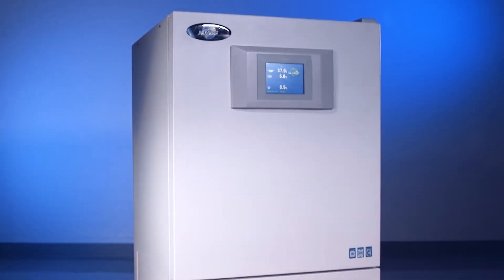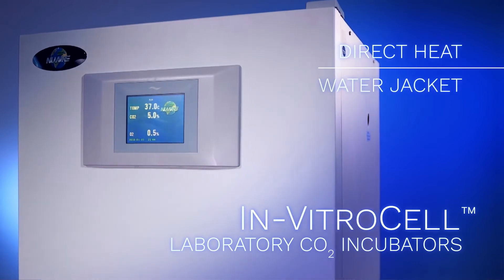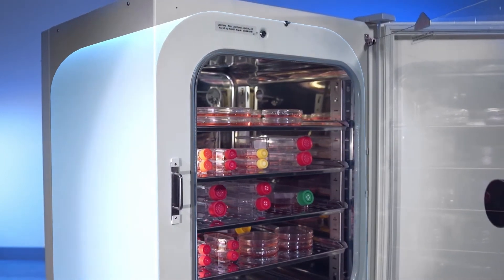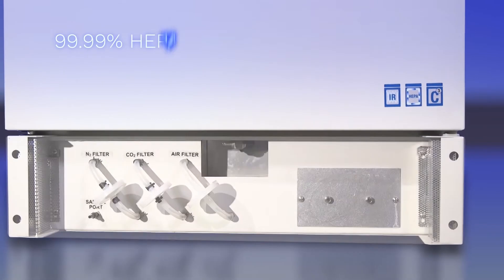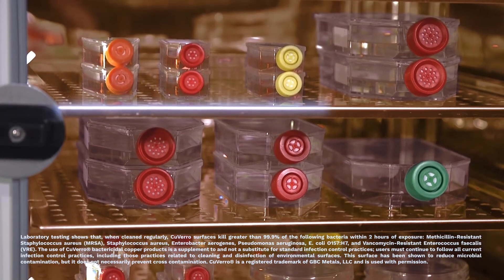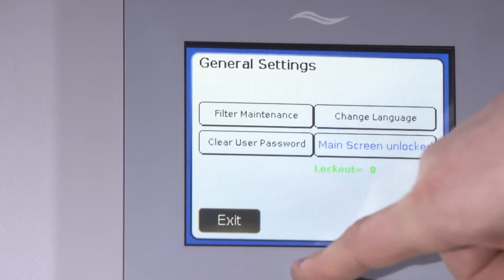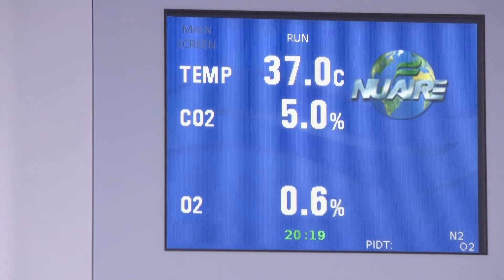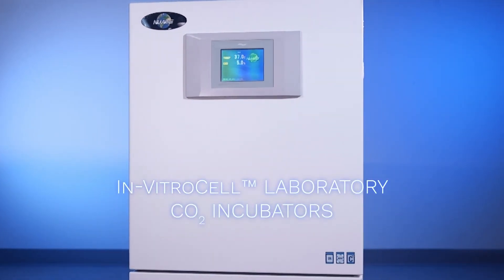In-VitroCell CO2 Incubators from NuAire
In-VitroCell CO2 Incubators are designed to provide optimal growth conditions for cell growth through precise control of temperature, CO2, and on advanced models humidity and oxygen levels. The Constant Contamination Control system creates an ISO class 5 clean room inside the growth chamber through the use of HEPA filtration.